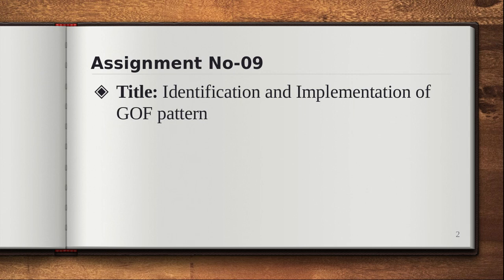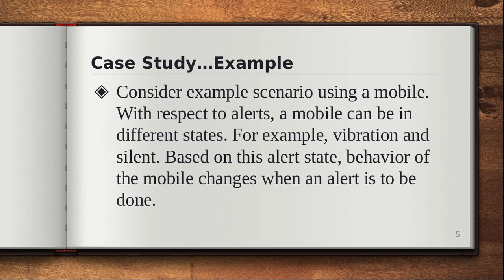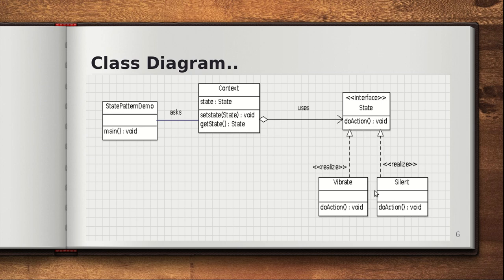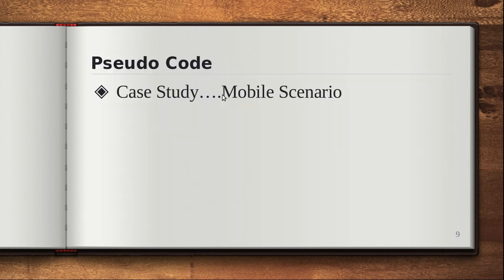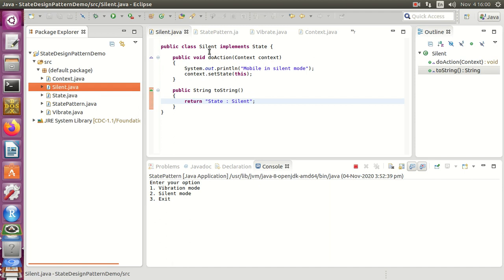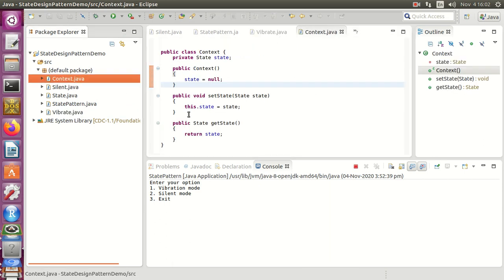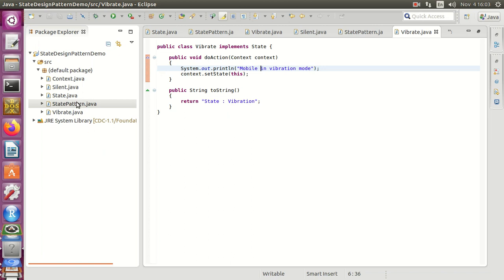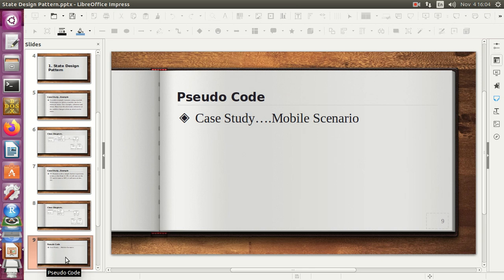State Design Pattern Implementation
This video is for CL-VIII Syllabus of Pune University(BE-IT 2015 PAT). Here i have given demo of how to perform assignment no-09. State Design pattern Implementation.